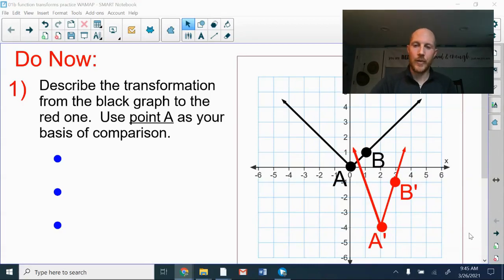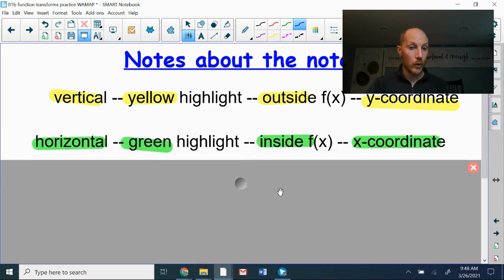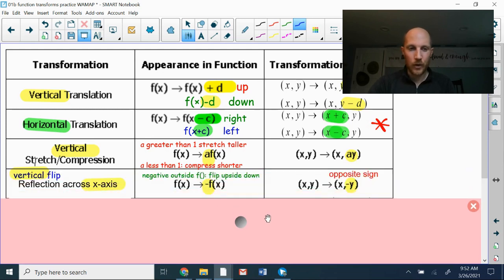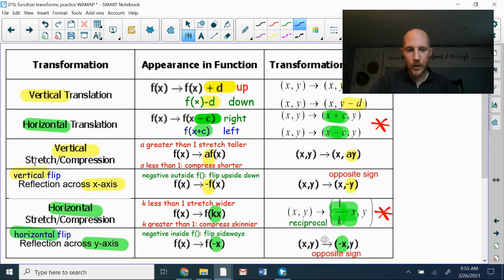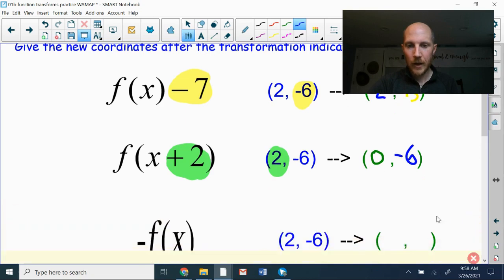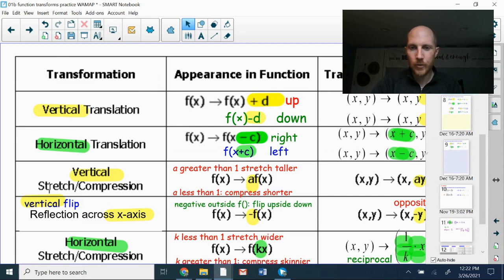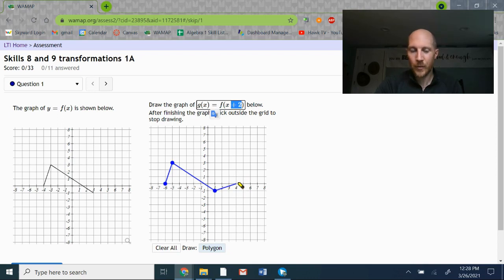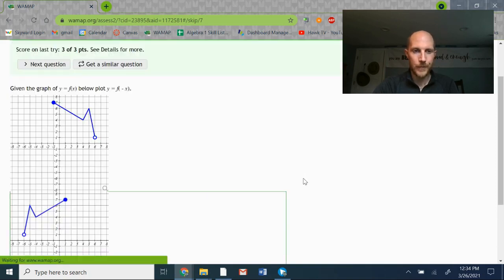Transformations of Functions 1